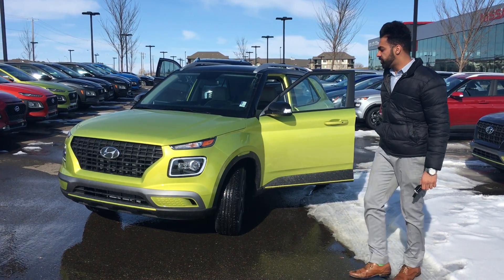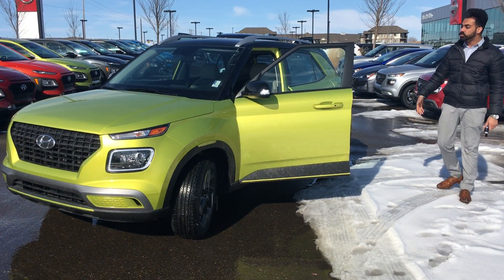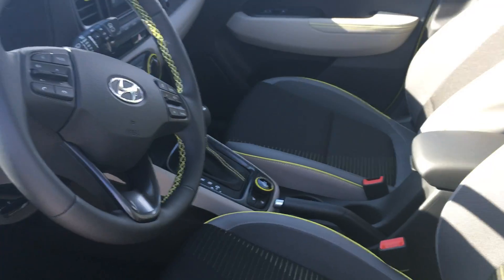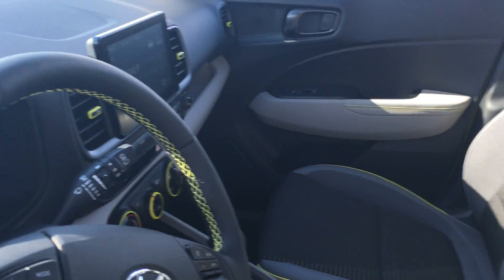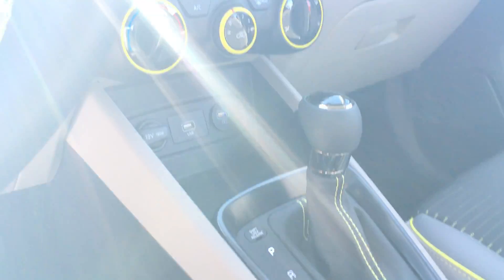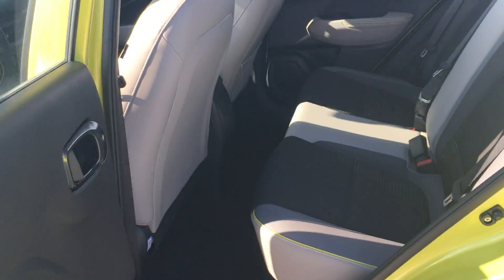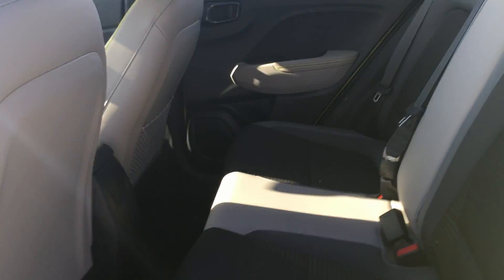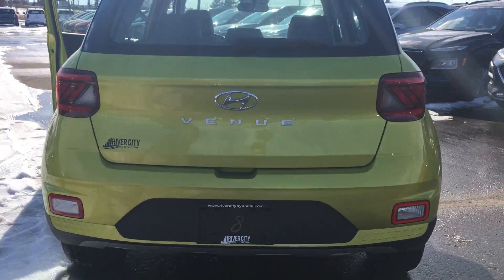Hyundai Venue || Edmonton Hyundai Dealer